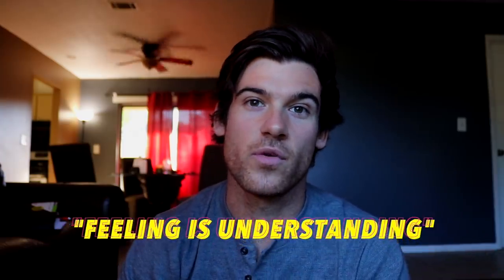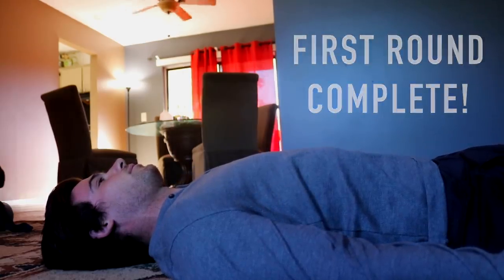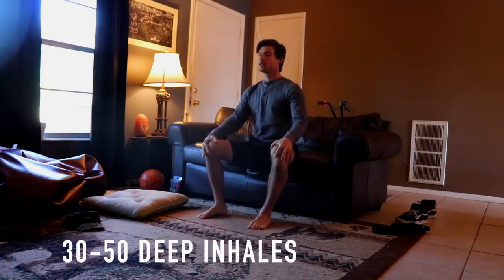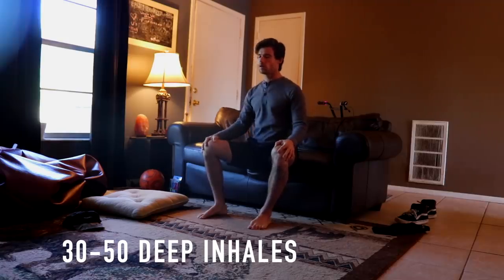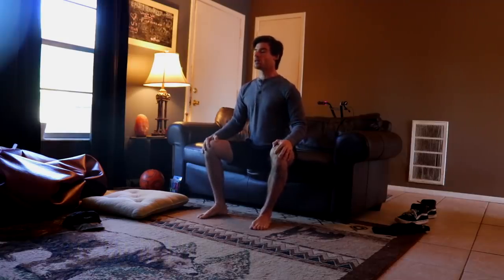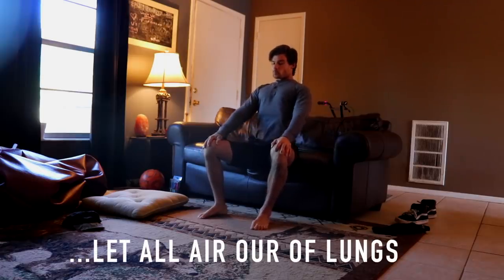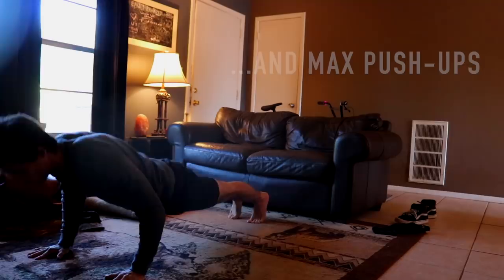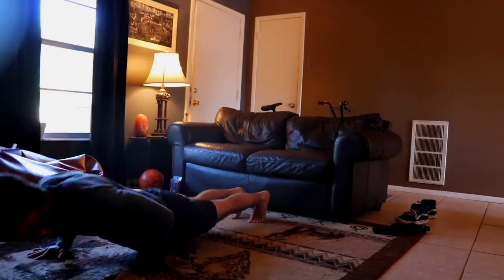How & When to do the Wim Hof Breathing!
In this video I explain how and when to do the Wim Hof breathing technique. When I first began learning about this method I really had a hard time understanding exactly how to do the method correctly. It took time of just diving in and feeling what the method feels like to fully understand how.  Feeling is understanding so the more you actually just do this method the more you will understand how to do it correctly.

When - You can do this method anytime of the day as long as you are not driving or in water. You do want to be relaxed laying or sitting down in a comfortable position. They do say the absolute most effective time is in the morning on an empty stomach.

The Routine:
- 30-50 deep inhales as deep as you can and just letting the air fall out.
- After your breaths let all of the air our of your lungs and hold for as long as you can. Attempt to quite your mind and just feel and witness.
- When you cannot hold your breath any longer you take one big breath in, hold and squeeze for about 15 seconds.
- Let all air out and begin your next round!

Start getting your friends in on the benefits by sharing them this video and next time your together bust out a couple rounds!

FREE Top 3 Tips to get the most out of Your breath

Book Recommendation   :
Scott Carney (not Steve)
"What Doesn't Kill Us"

Supplements I use:

Corsa Racewear:
My Equipment and book List

FREE My Radar Weather app!